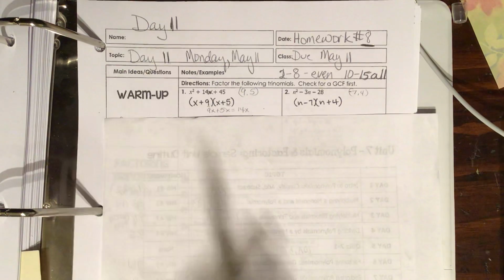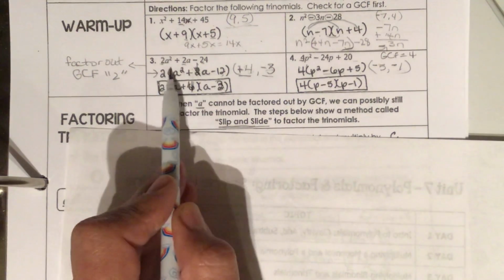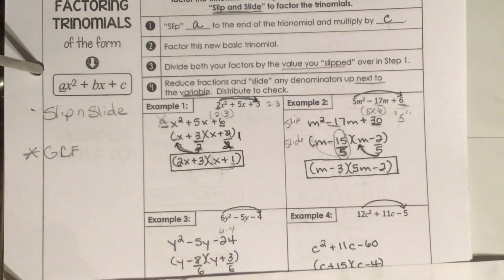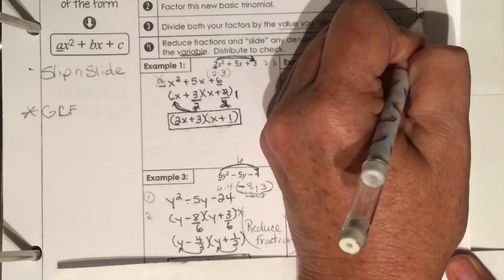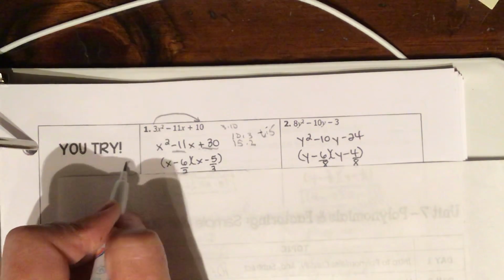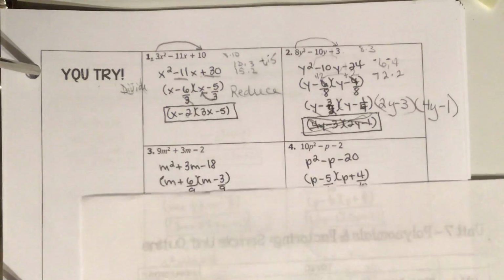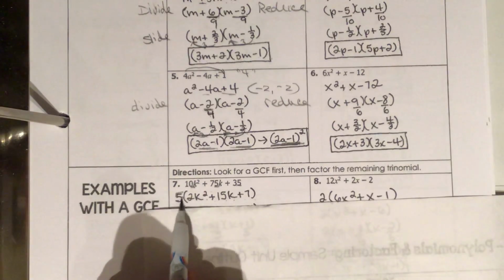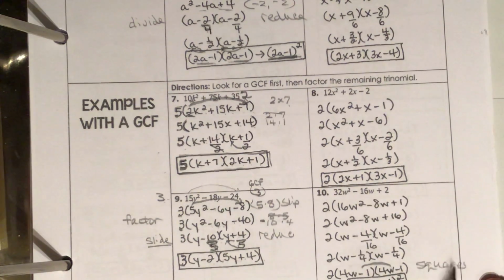May 13, 2020